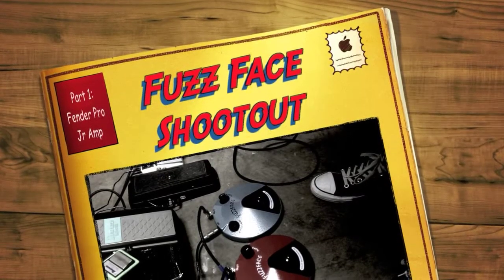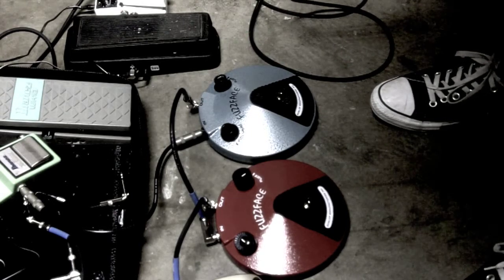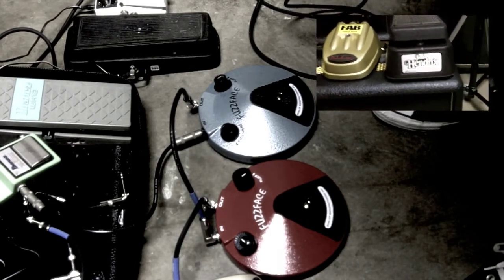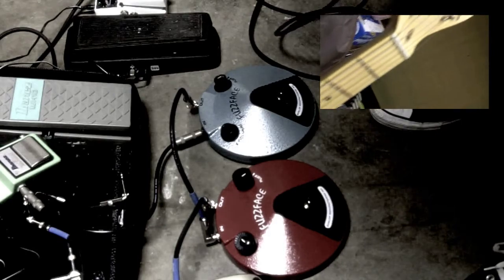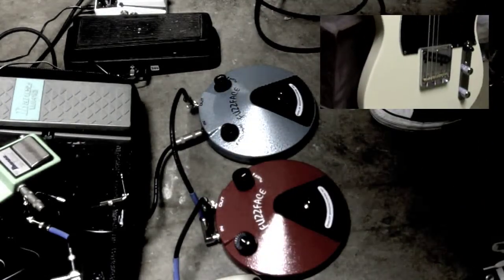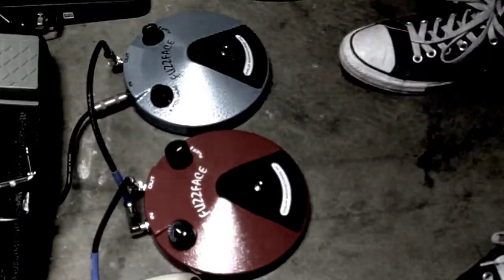Fuzz Face Shootout Part 1.mov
A shootout between to Dunlop Fuzz Face pedals through a Fender Pro Jr 15 watt amp.